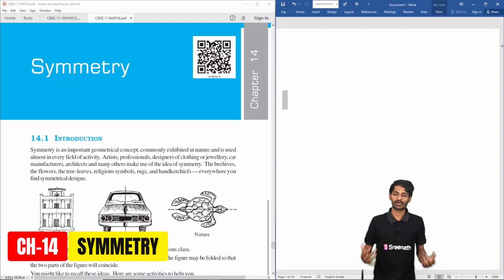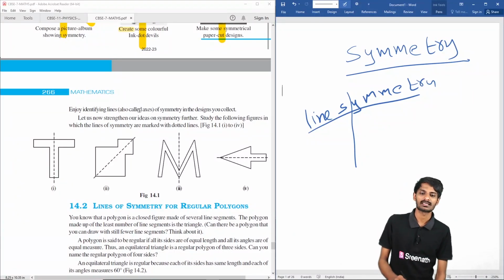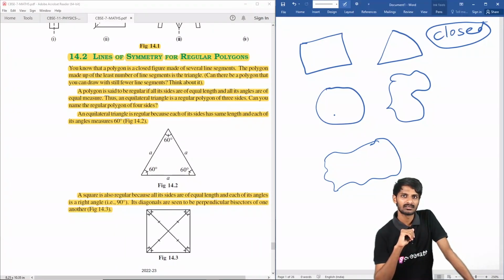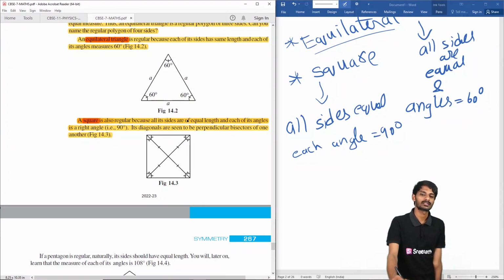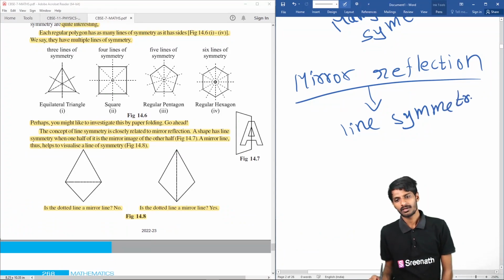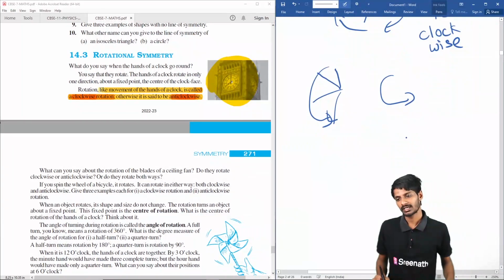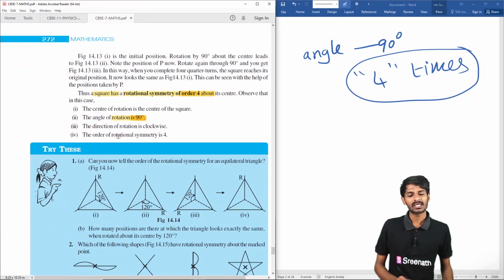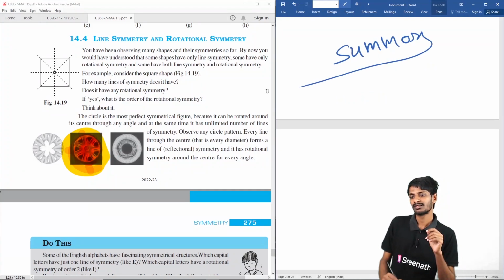Symmetry - Full Chapter | CBSE Class 7 Maths Chapter 14 | Sreenath Academy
Welcome to Sreenath Academy's comprehensive video on "Symmetry - Full Chapter" for CBSE Class 7 Maths. In this informative lesson, we delve into Chapter 14, where we explore the concept of symmetry and its applications in various objects and shapes. Join us as we uncover topics such as lines of symmetry, rotational symmetry, and symmetry in everyday life. This video is a valuable resource for students preparing for their CBSE exams. Enhance your understanding of symmetry and improve your visual perception skills by watching now!

In this video:
✔️ Class: 7
✔️ Subject: Maths
✔️ Chapter: 14
✔️ Chapter Name: Symmetry (Full Chapter Explained in Detail)
✔️ Explained in: English